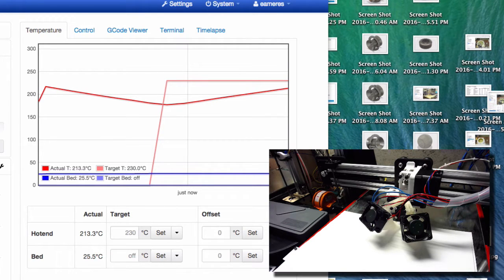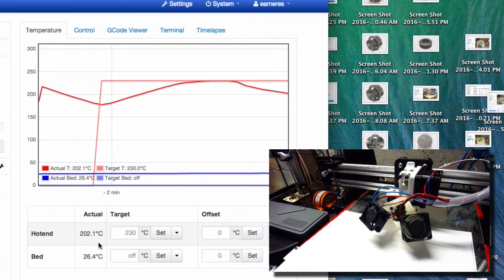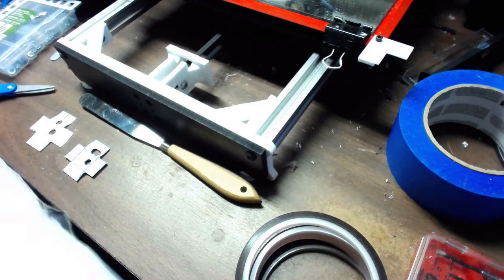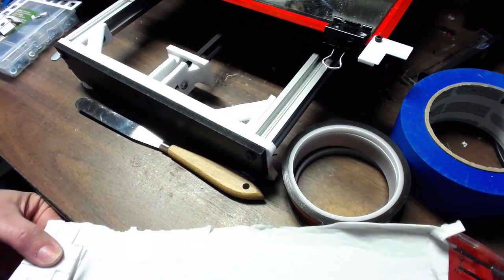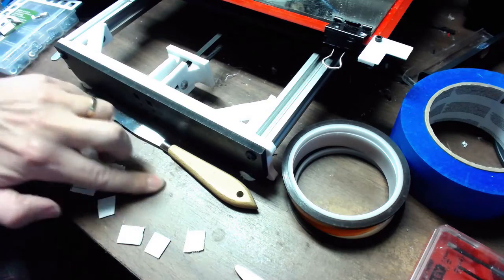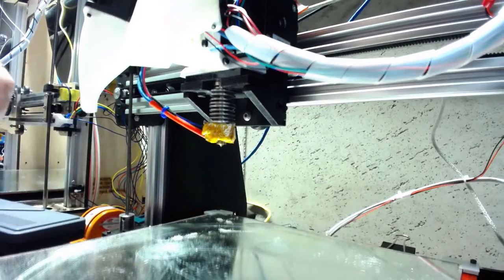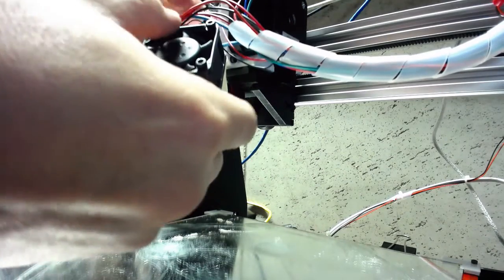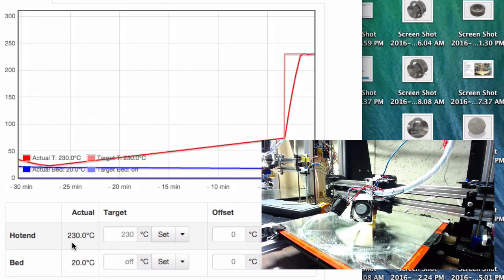3D Printing Tips: Cool the print not the hotend!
Improve the performance of your hot end and maximize your ability to cool your prints.  This helps lessens overhang and layer curling issues.